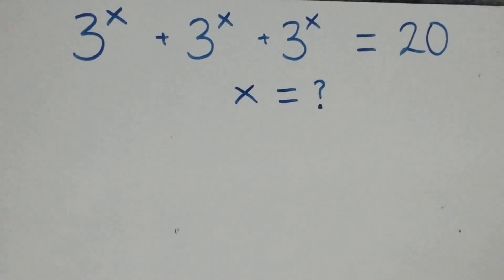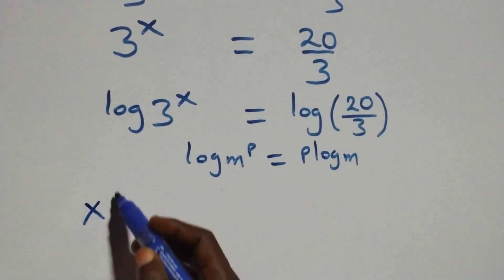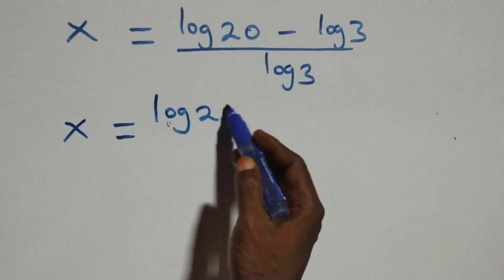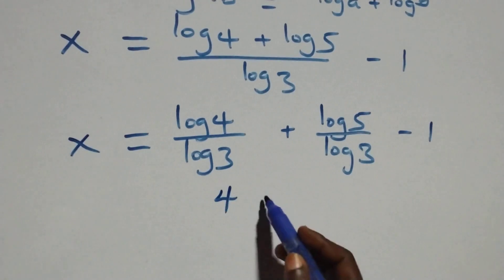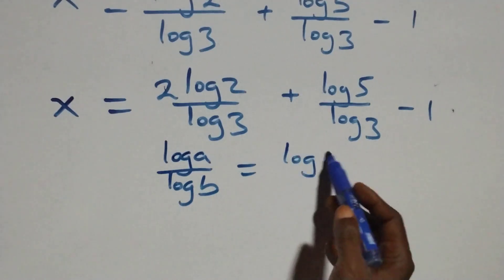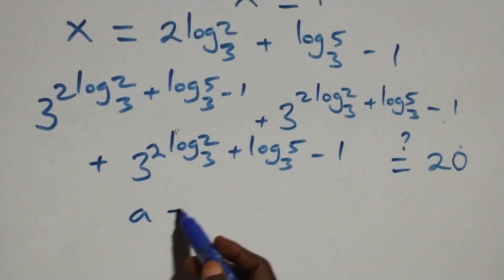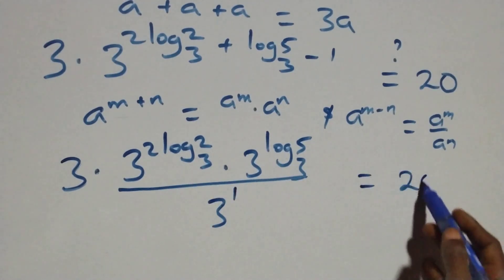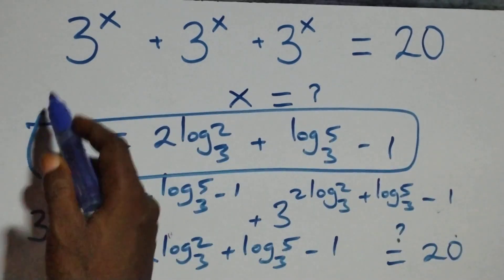Germany | Can you solve this? | Math Olympiad